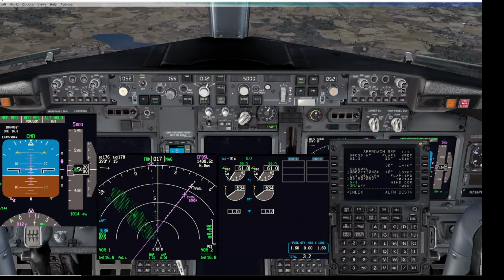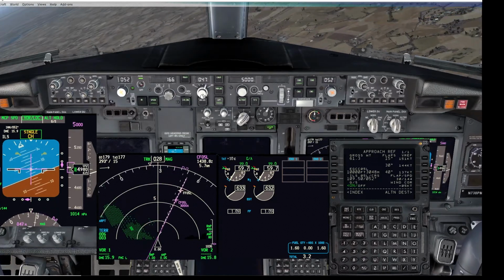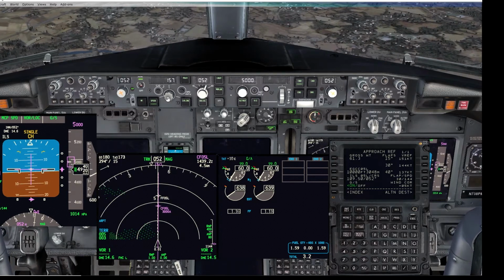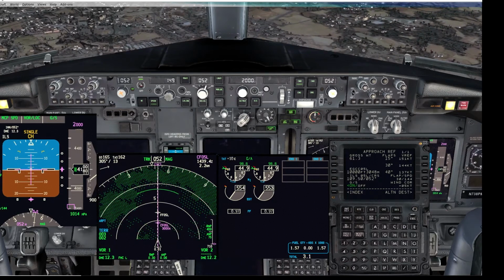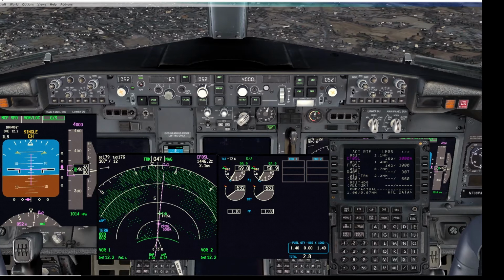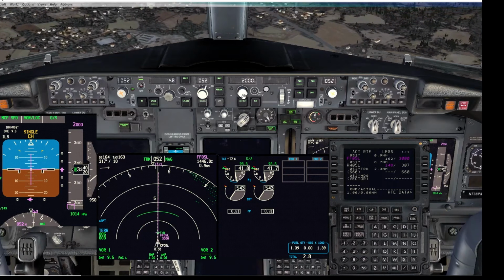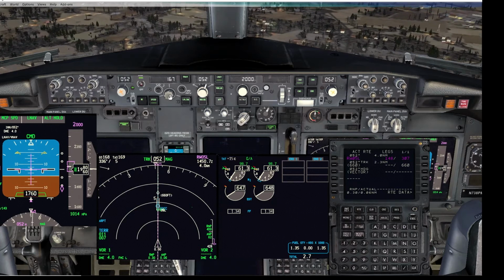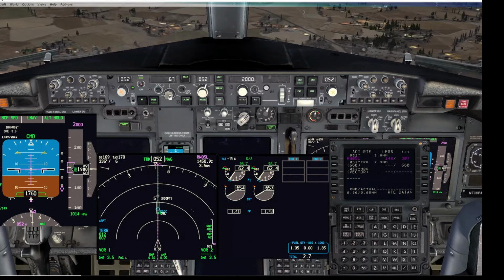Go Around from Above the Missed Approach Altitude